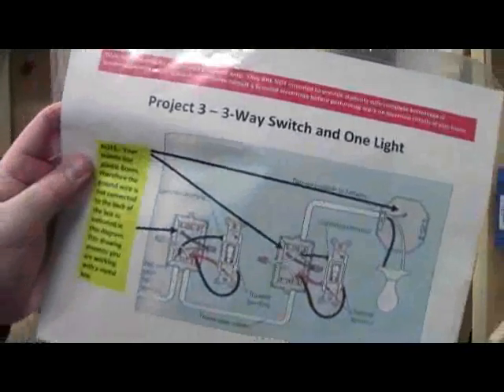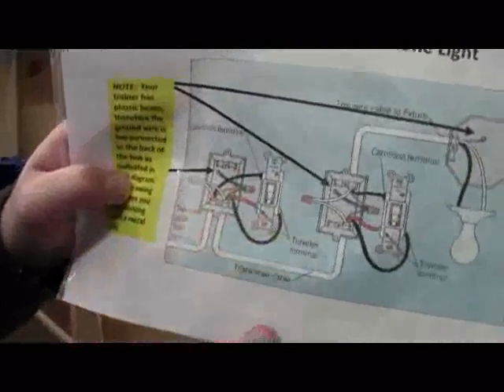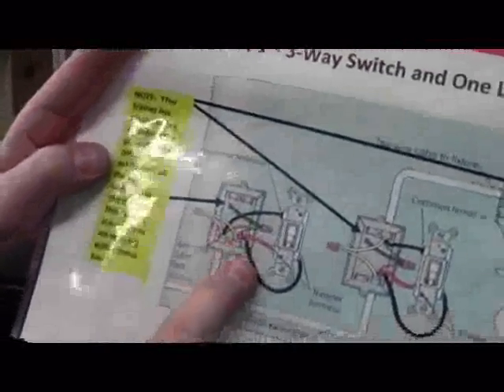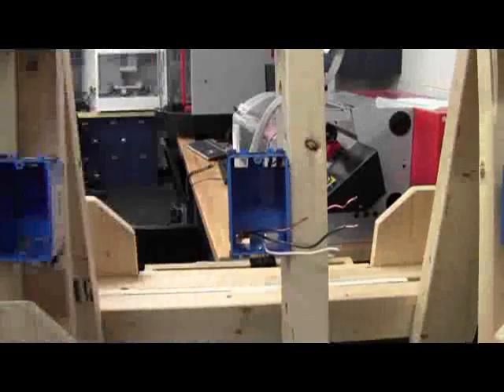Residential Wiring - 3 way Switch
Demonstration on adding a three way switch to a circuit with one light.